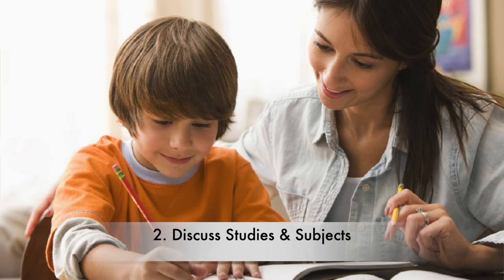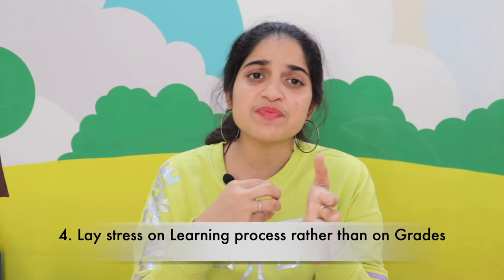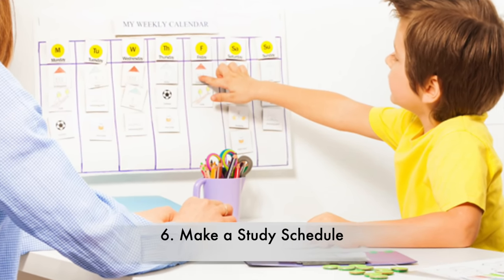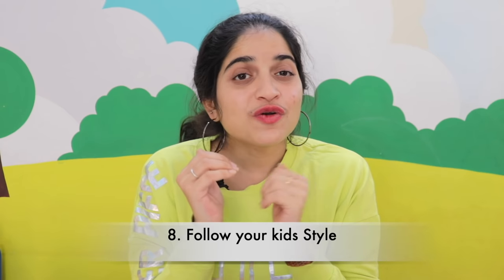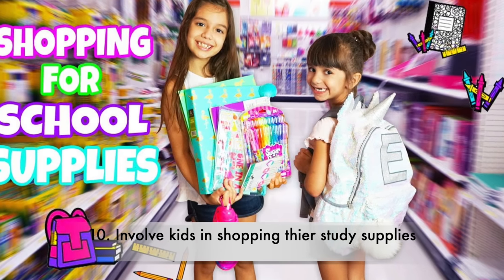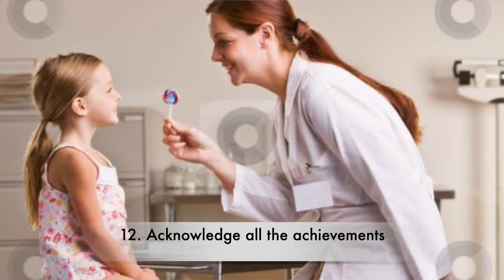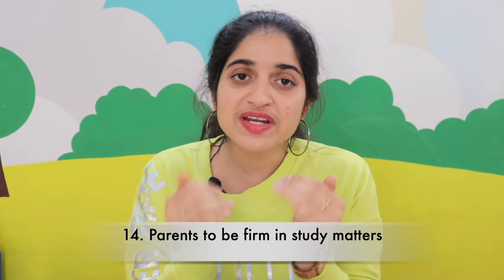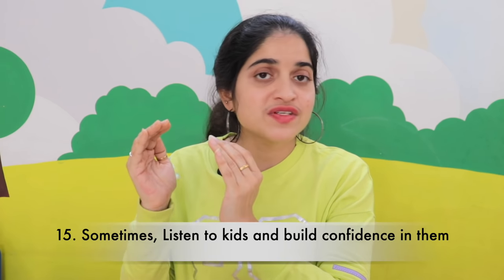How to deal with a child who is not interested in Studies | 15 Tips to get kids to focus on studies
This video has 15 proven tips on how can you get kids to show interest in studies.
Implementing these tips at home will surely provoke the child's interest in studies.
How to make kids study effectively using these tips?

These How to deal with a child who is not interested in Studies | 15 Tips to get kids to focus on studies